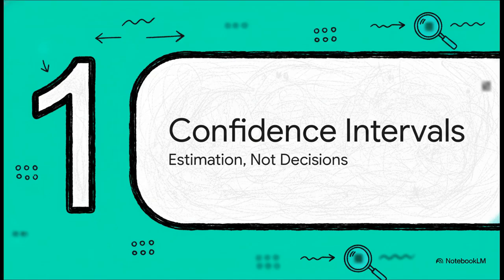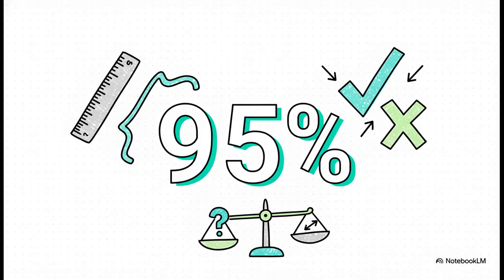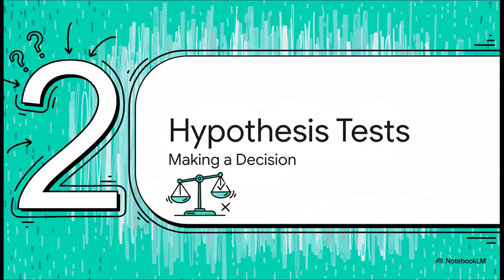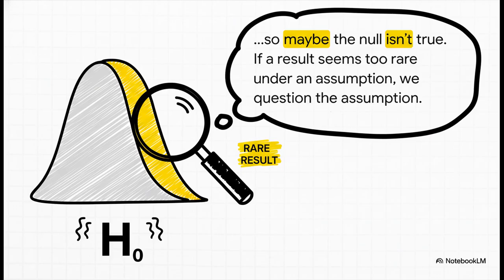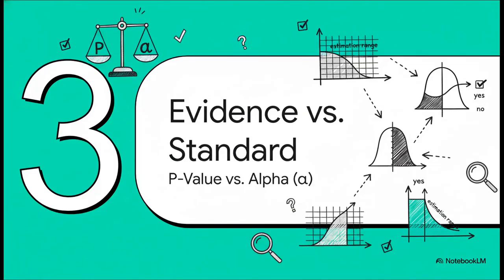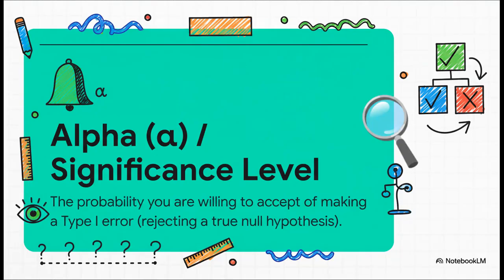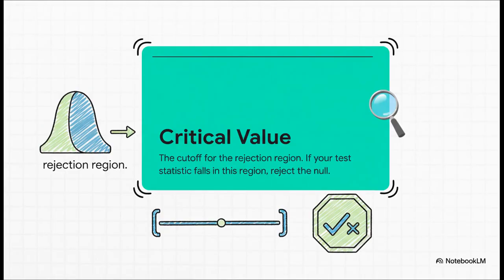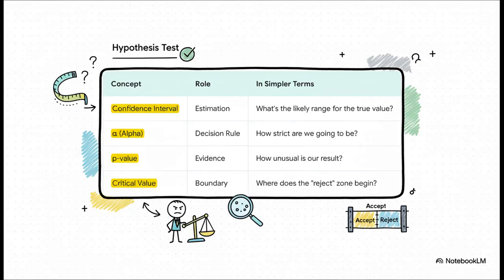Hidden in Plain Sight - Learning with AI: Hypothesis Tests vs Confidence Intervals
A simple and clear explanation of hypothesis tests and confidence intervals, two concepts that students often mix them up. The ideas are broken down in plain language. Perfect for anyone learning statistics with AI support.